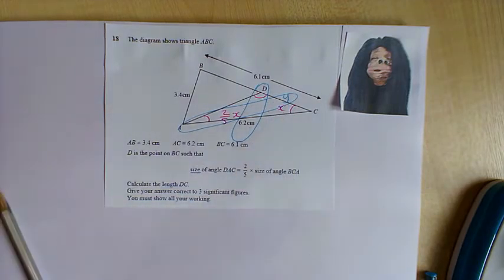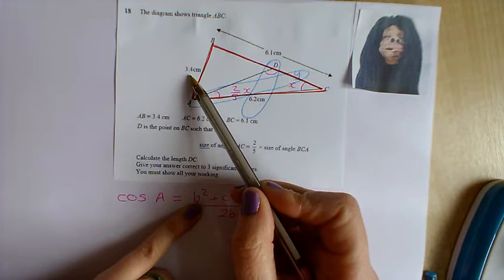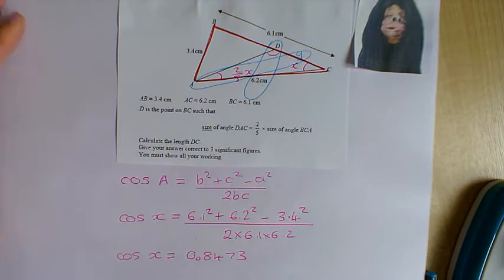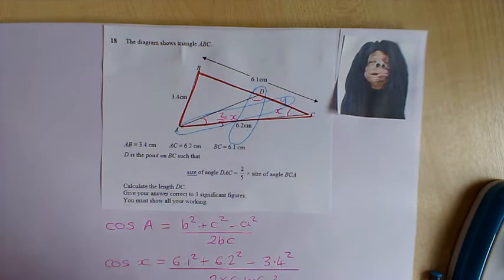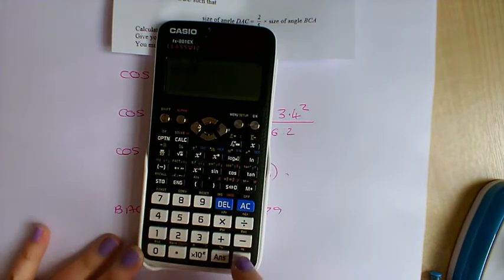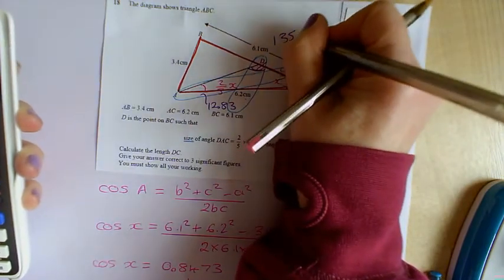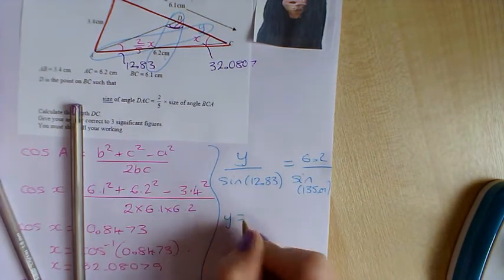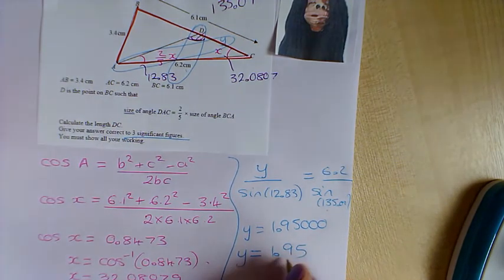Nov 2019 GCSE maths Qu 18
Cosine Rule and Sine Rule to solve a problem